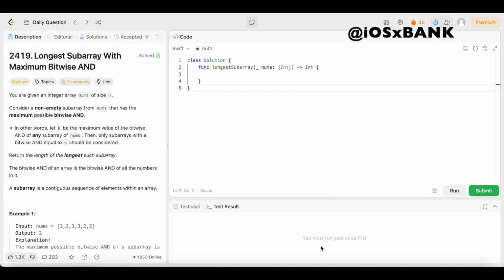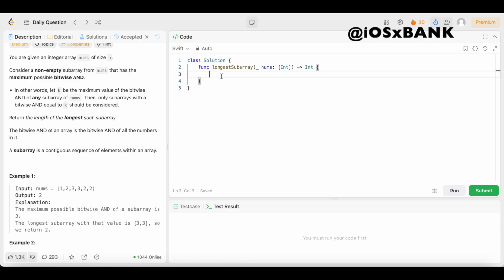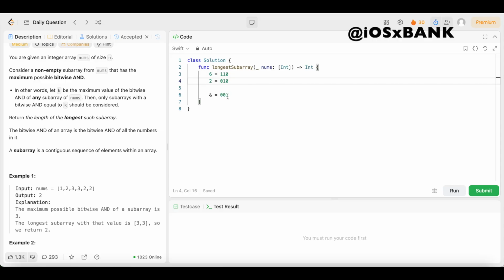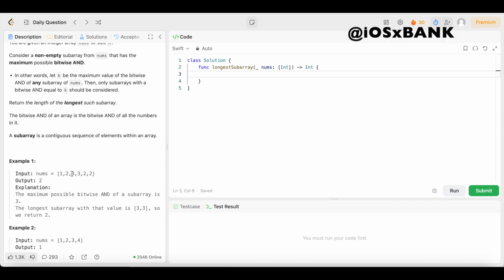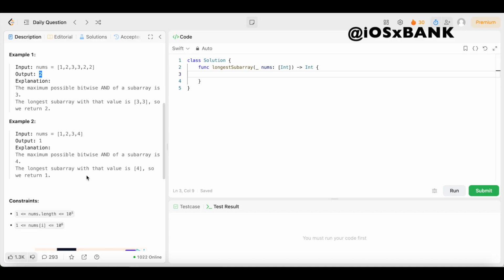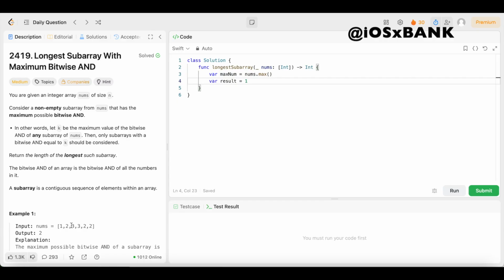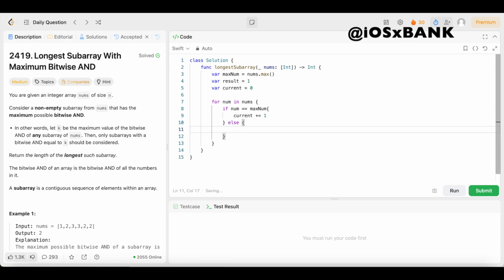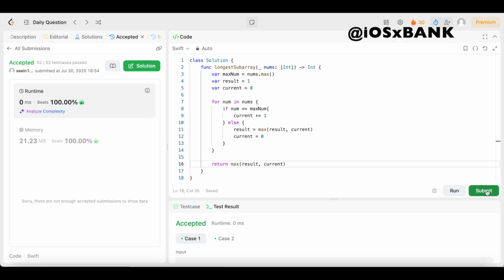Day 453: LeetCode Problem 2419. Longest Subarray With Maximum Bitwise AND - Swift